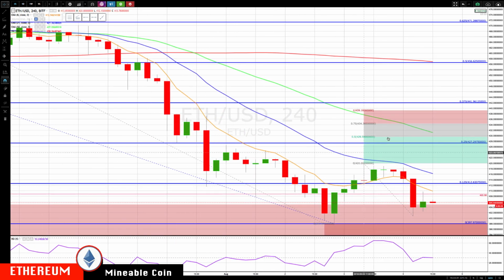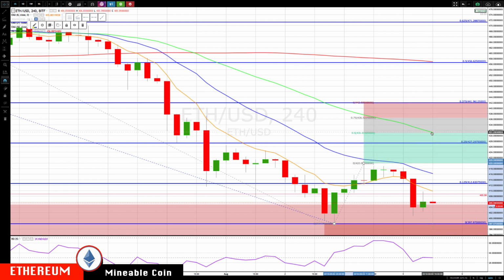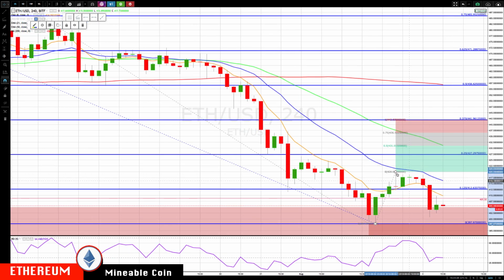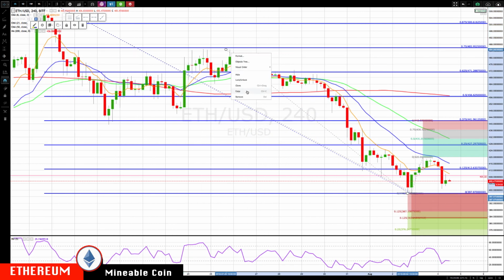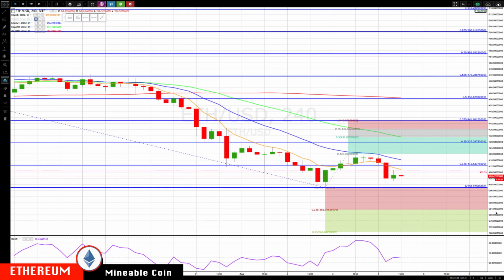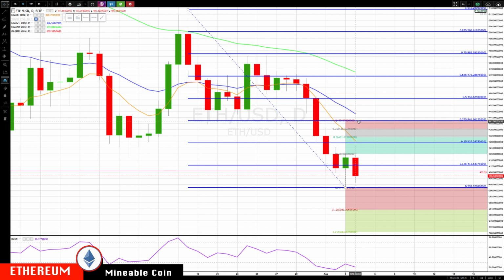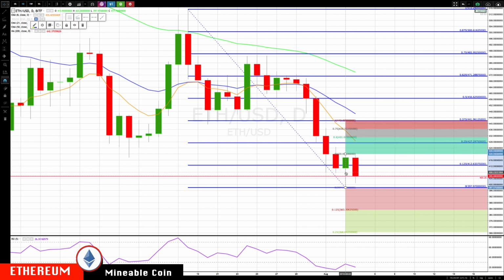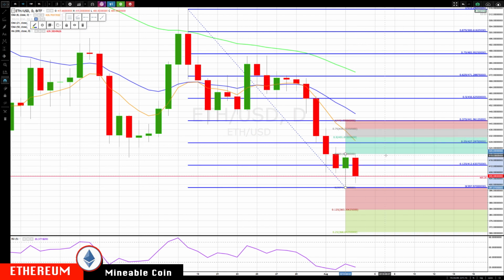BITCOIN : ETHEREUM Aug-4 Update CryptoCurrency Technical Analysis Chart